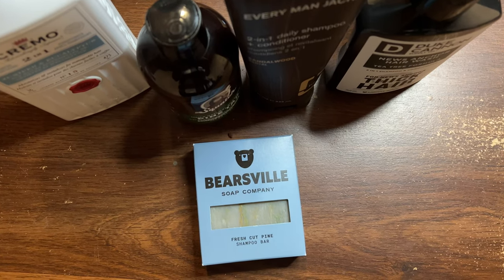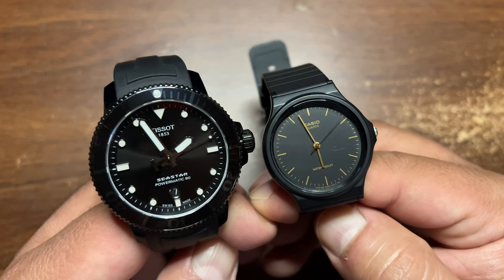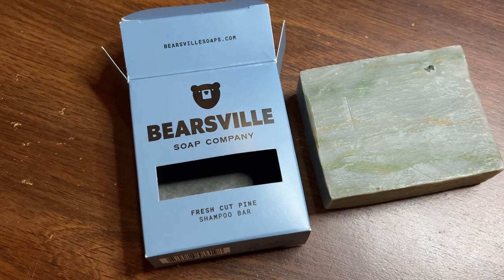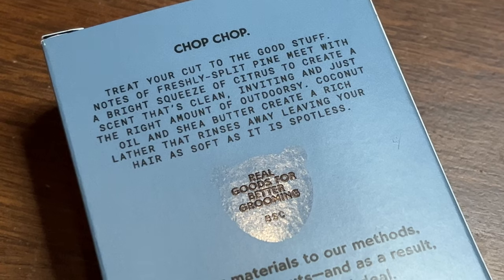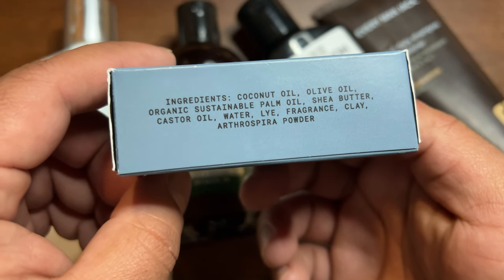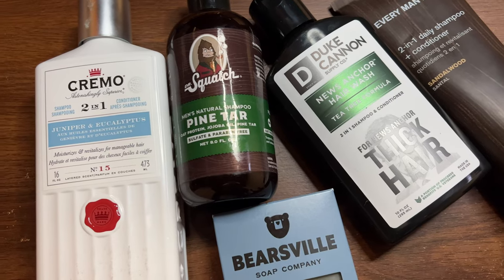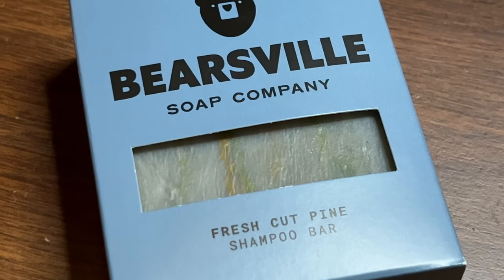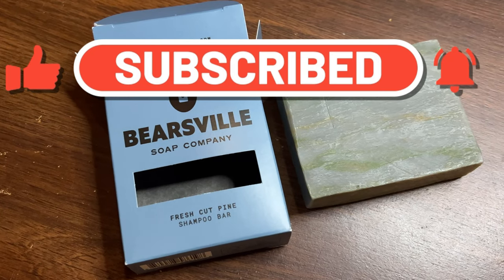BEARSVILLE Fresh Cut Pine Shampoo Bar!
I've never tried out a shampoo bar until now!! Here are my thoughts!

Welcome to the Men's essentials channel!! Our goal is to provide information regarding items that men will use and help them decide what to buy and add to their collection of essentials.